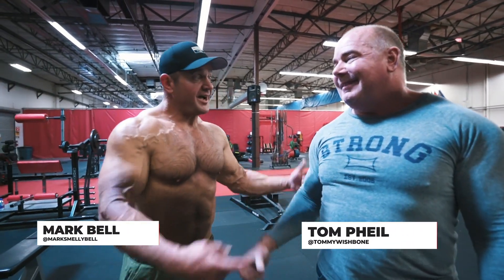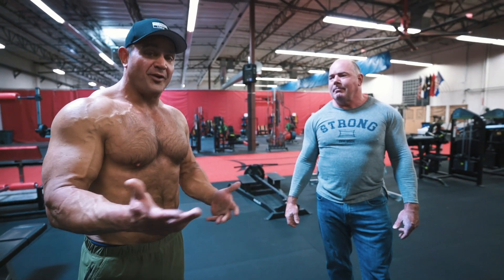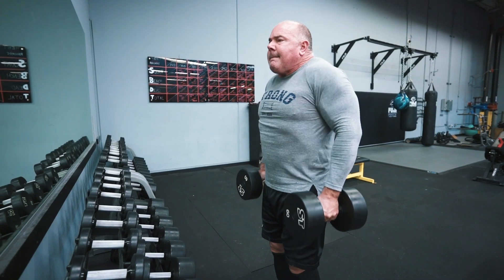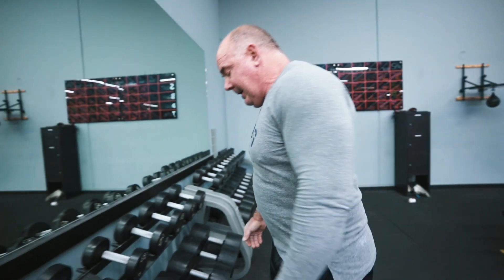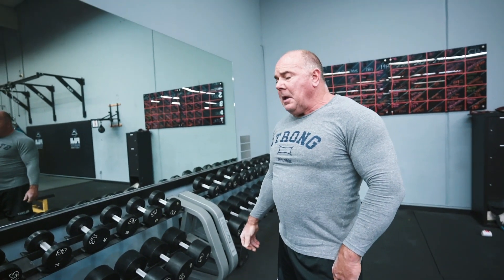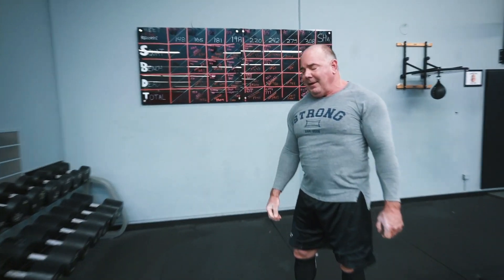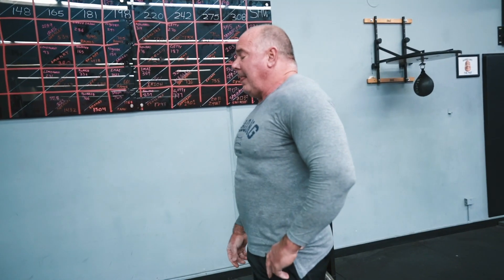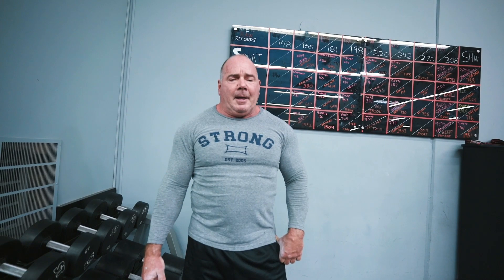Routine to Build Massive Traps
My good friend Tom Pheil is going to teach you guys his routine to build some massive traps.

Let me know what other body parts you want me to cover on this channel. Write it in the comments below.